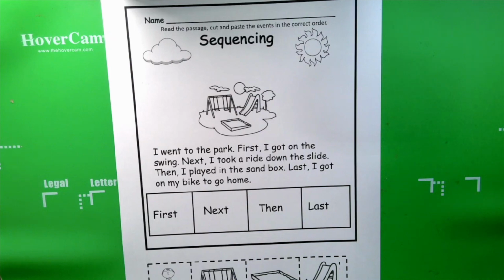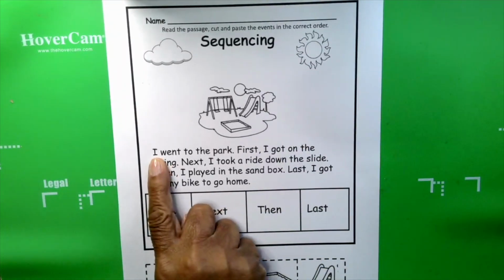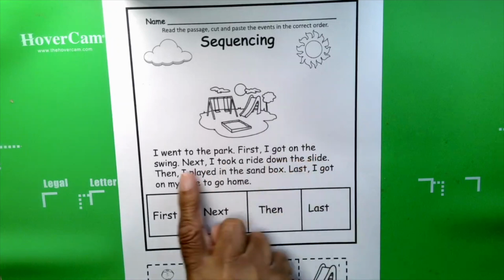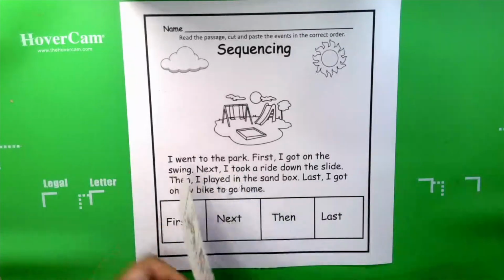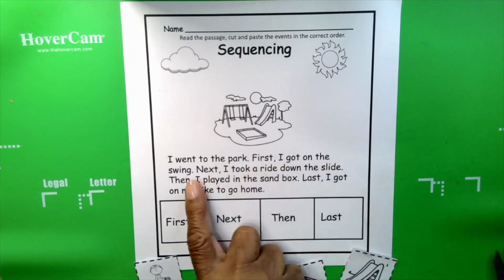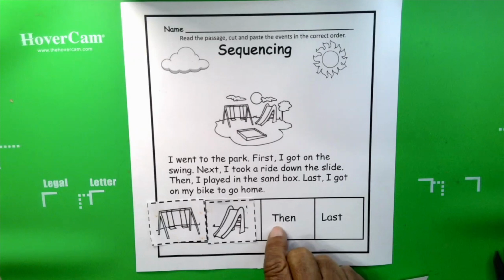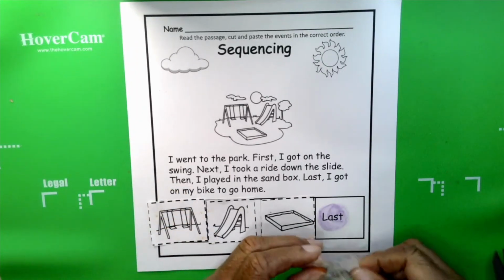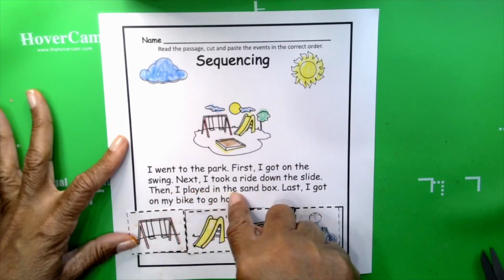Reading Comprehension-Sequencing: The park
Learning sequential order helps kids develop logical thinking, improve memory skills, enhance organizational abilities, foster effective planning, and promote problem-solving capabilities.